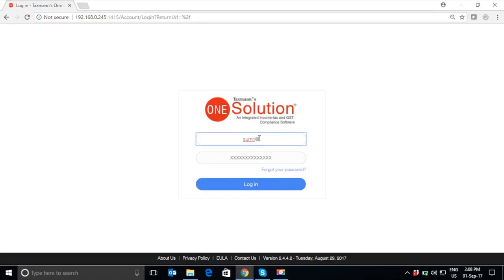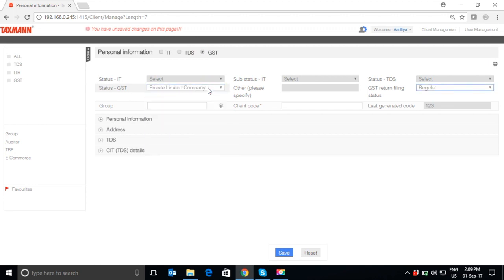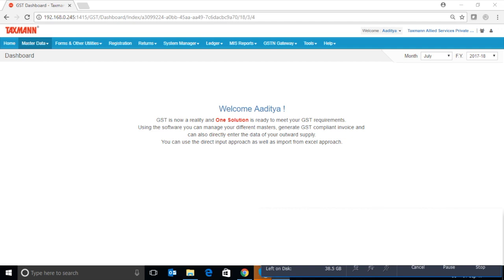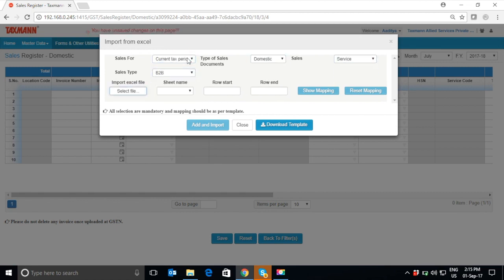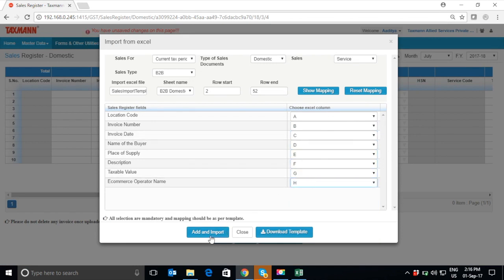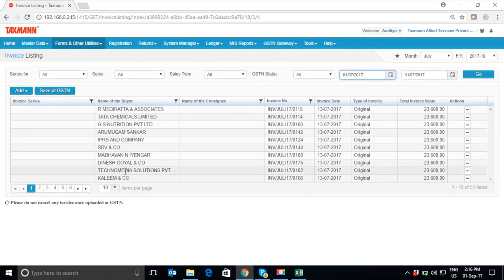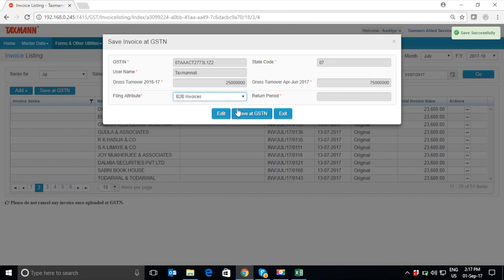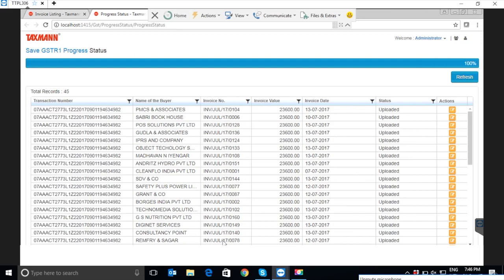GSTR 1 Upload GST Invoices at GSTN with Taxmann GST Software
Upload GST Invoices in  GSTR 1 GSTN with Taxmann GST Software
This video illustrates the process of importing your sales register and direct upload of all your invoices at GSTN for filing GSTR-1 using Taxmann's Software. The wait is over - Your GST compliance is just a click away!